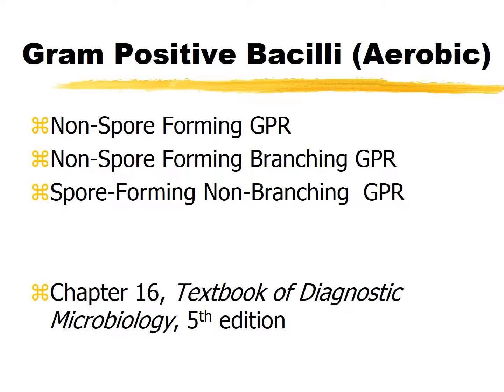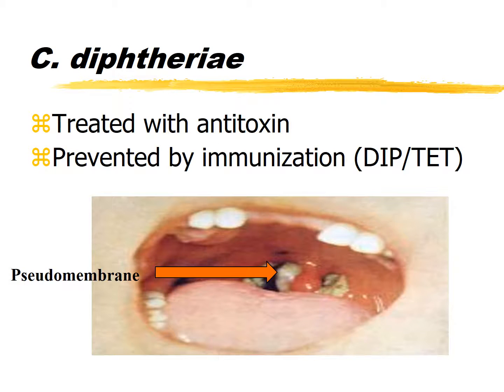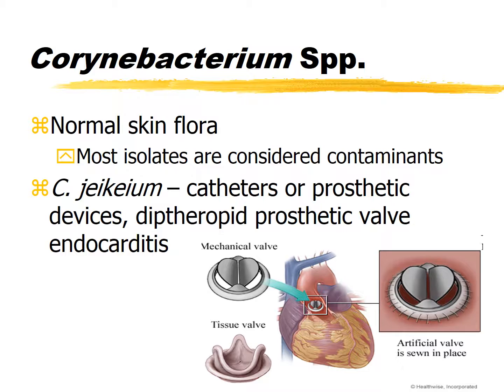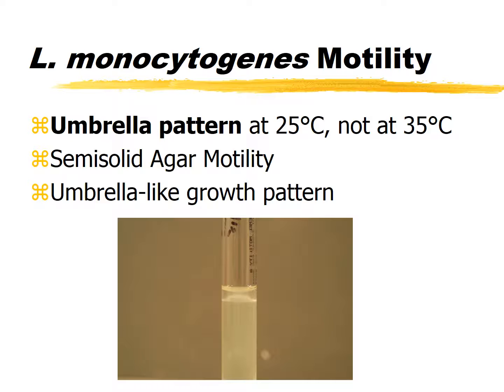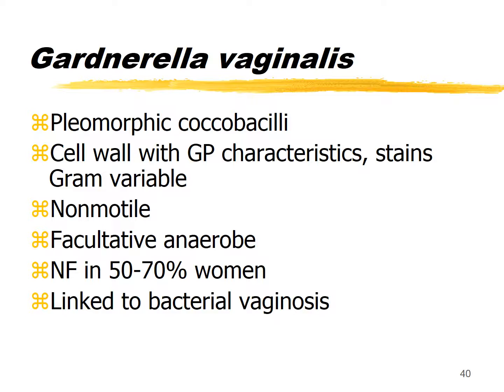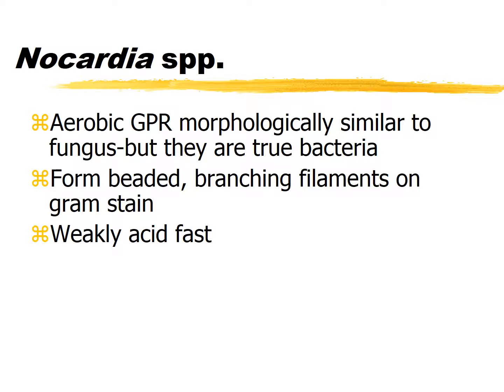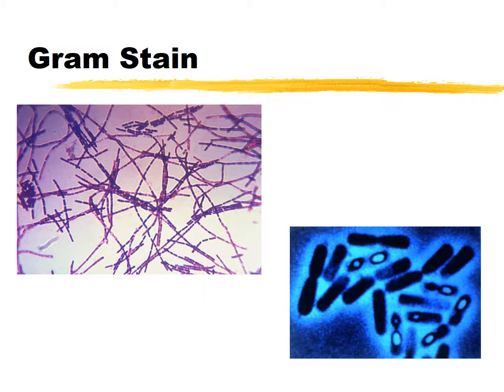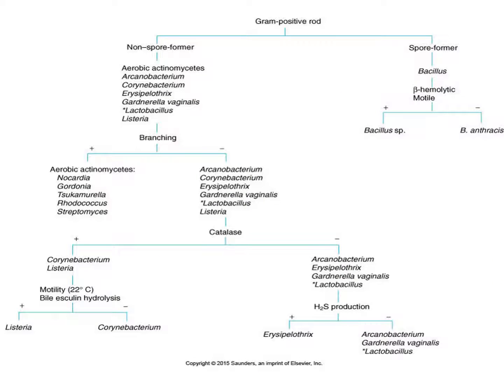Gram Positive Rod audio